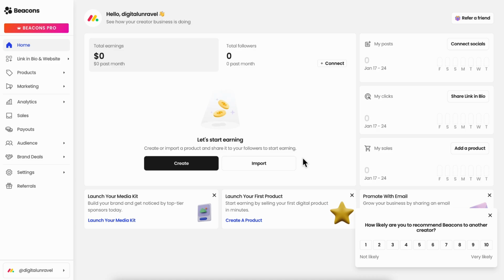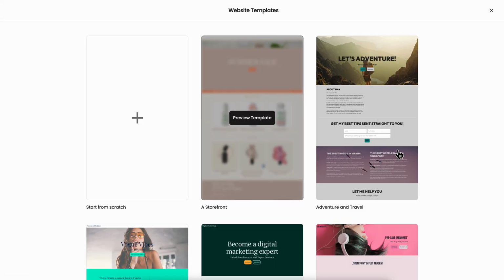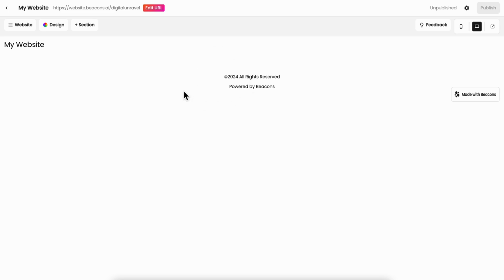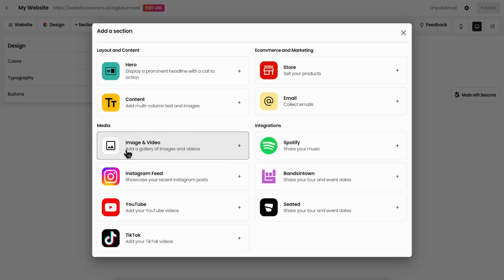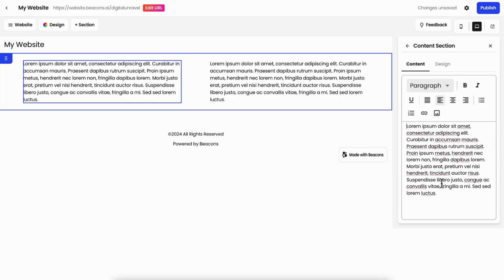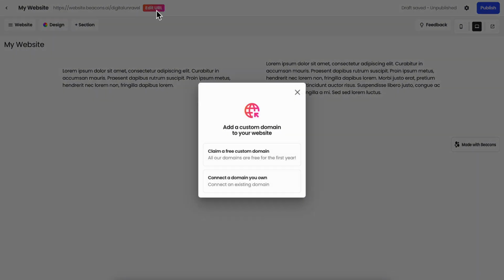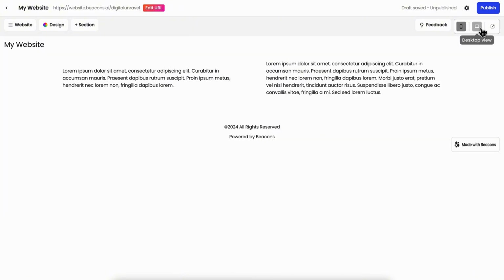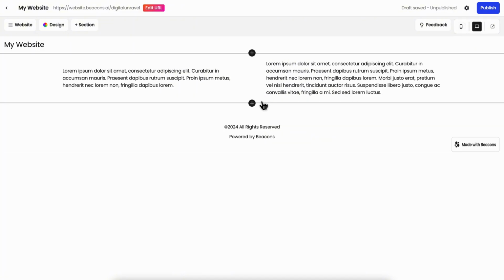How To Create a Website With Beacons.ai (2025)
Want to create a professional website quickly and easily? In this video, we’ll show you how to create a website with Beacons.ai, a powerful tool designed to help you showcase your content, sell products, and connect with your audience—all in just a few clicks!

📌 What you'll learn in this video:

How to sign up and get started with Beacons.ai.
Step-by-step guide to designing your website with customizable templates.
Tips for adding links, digital products, and social media integrations.
How to optimize your Beacons.ai website for better engagement.

🔗 Ready to build your website effortlessly? Watch now and create your own stunning site with Beacons.ai today!